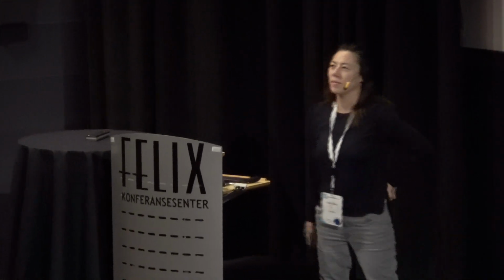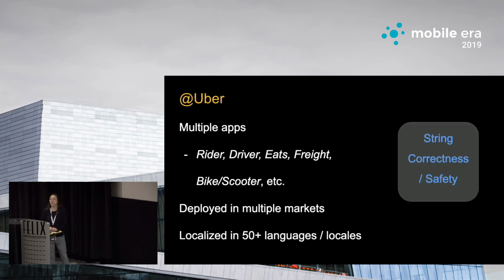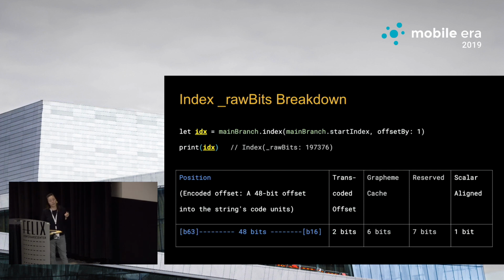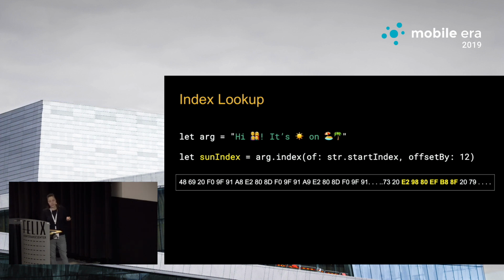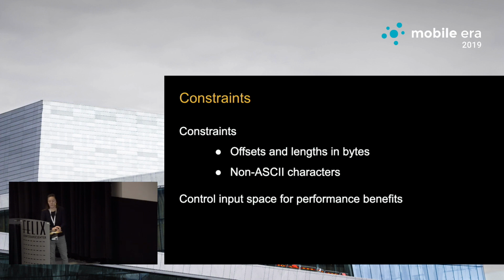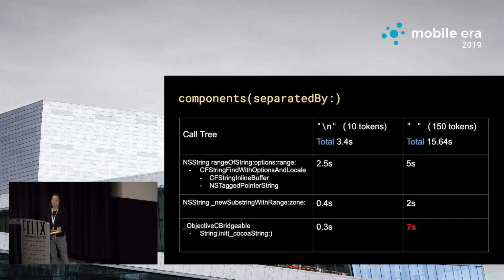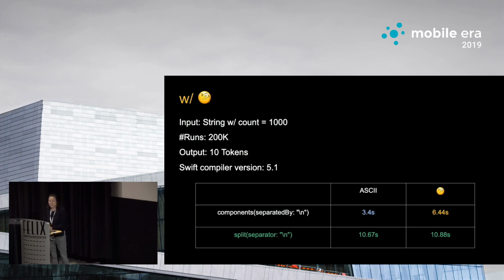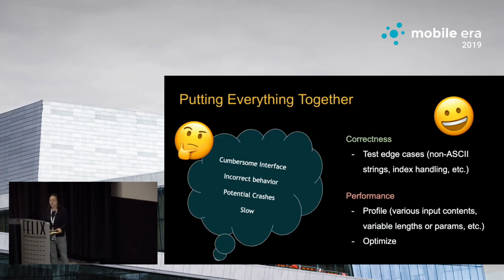Ellie Shin No Strings Attached at Mobile Era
Swift String is one of the most commonly used fundamental types in the Swift standard library, but it has pitfalls that are easily overlooked. At Uber, we work with multiple apps that are deployed in multiple markets and localized in over 50 languages, which rely heavily on correctness and safety of String. We’ve also built multiple code generators and other developer tools that involve a large amount of String processing, and thus String performance can have a huge impact. This talk will discuss various scenarios where we encountered pitfalls of Swift Strings, and the methods we used to resolve challenges from both the correctness and performance perspectives. It will also cover what you can do for your apps or tools to safeguard and optimize if you use Strings a lot.

Ellie is a senior iOS Engineer at Uber on the mobile platform team. She has worked on building Uber’s rider app and tools including code generators. She cares deeply about optimizing iOS apps and frameworks at scale. She has previously worked at Spotify and Microsoft among other companies, primarily on iOS. She has given talks at UIKonf, NSSpain, and other conferences, on iOS app binary size optimization, efficient code generation, and Swift String performance.